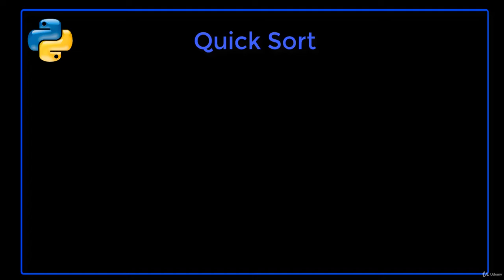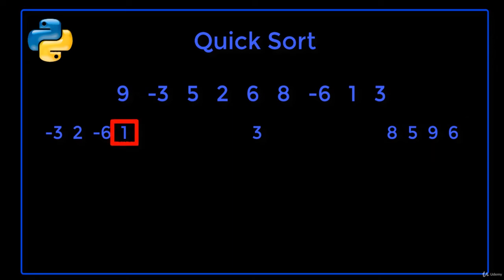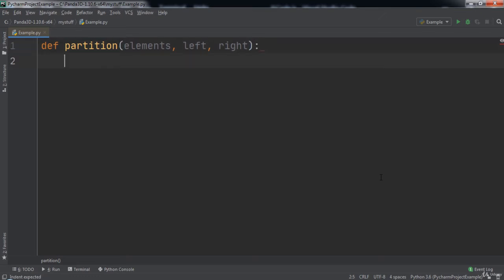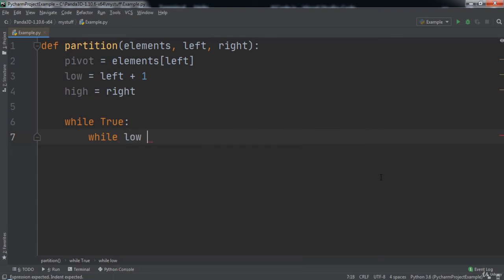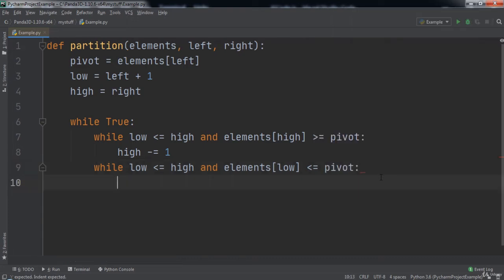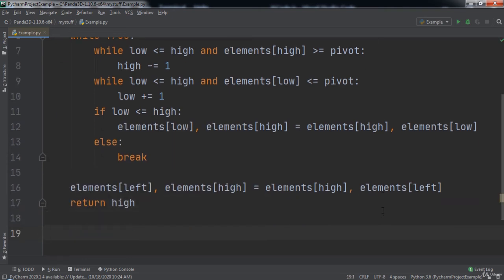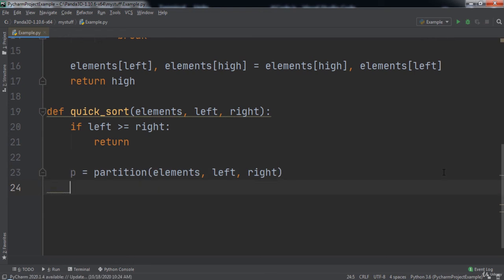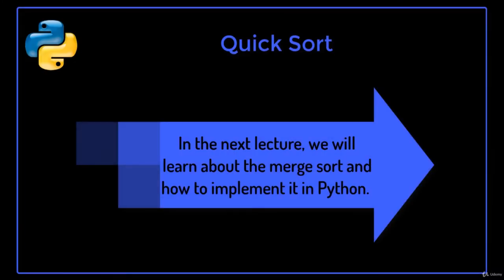10. quick sort